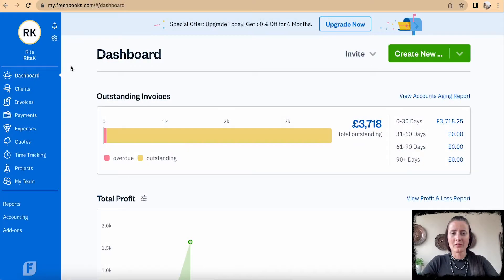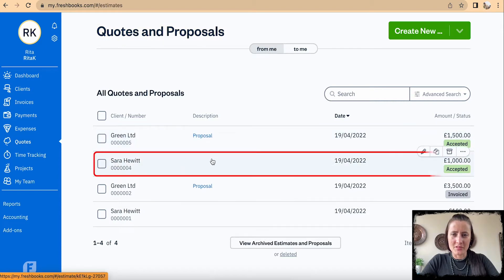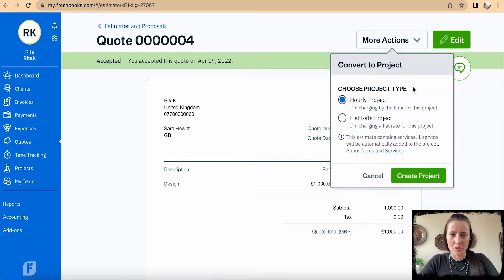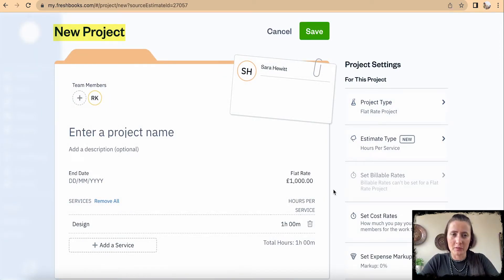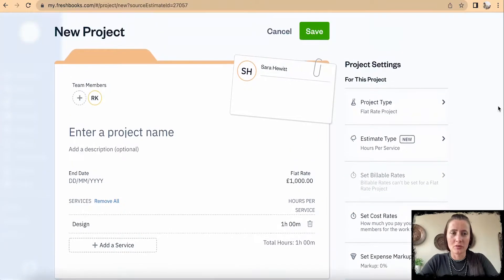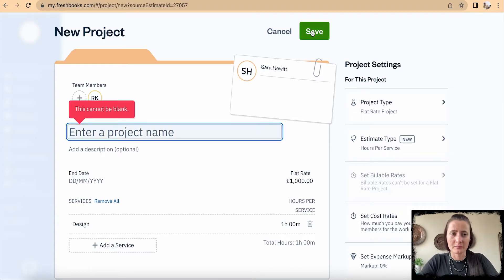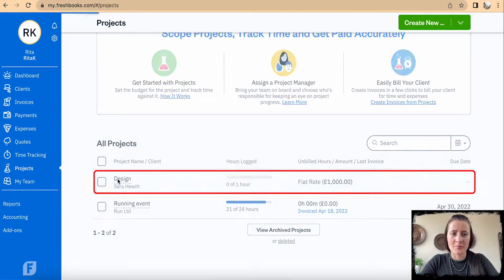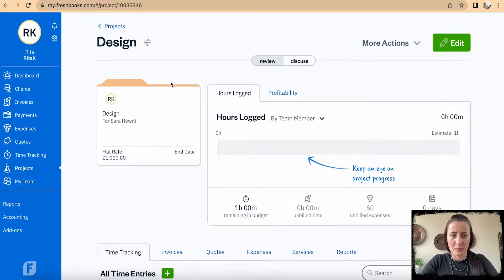How to Convert Quote or Proposal to a Project on FreshBooks?